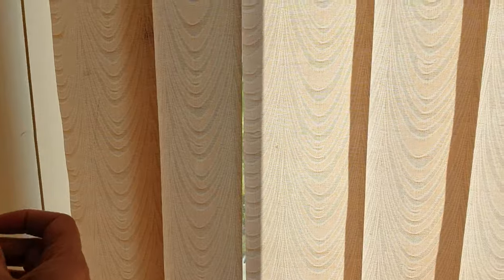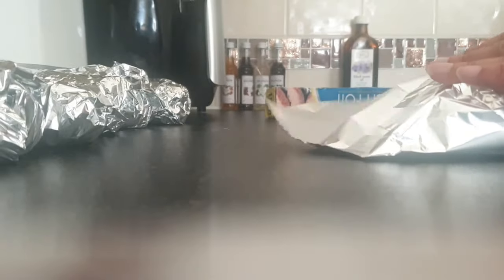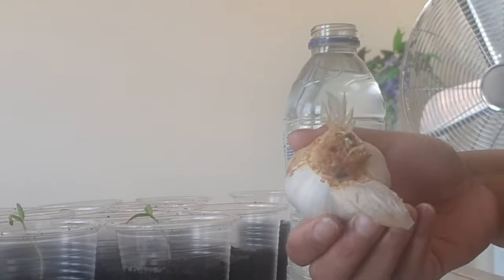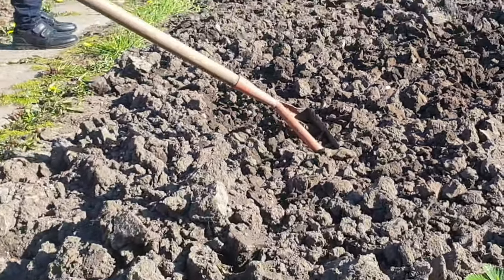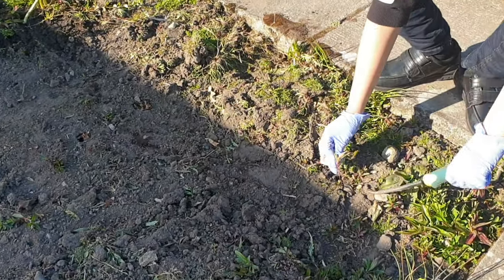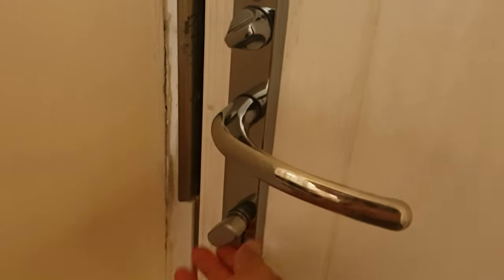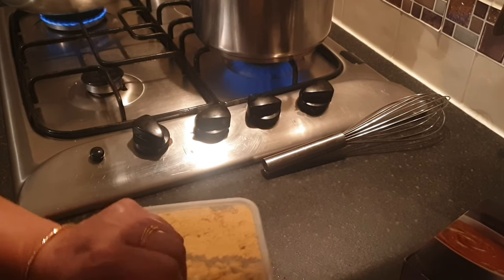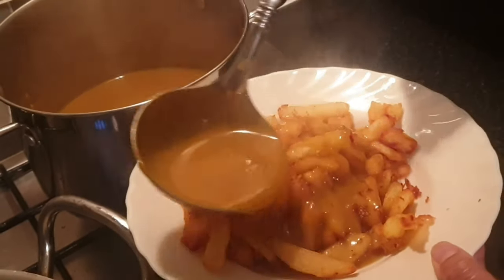Sunday vlog | My homemade takeaway style Chinese curry & chips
Try this cheats homemade chinese curry and chips, it tastes just like the takeaway curry sauce